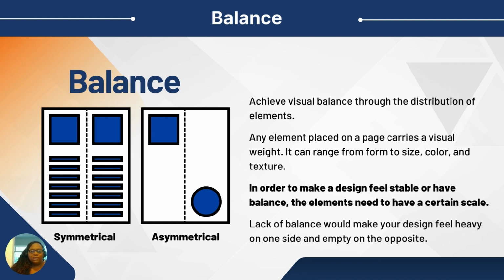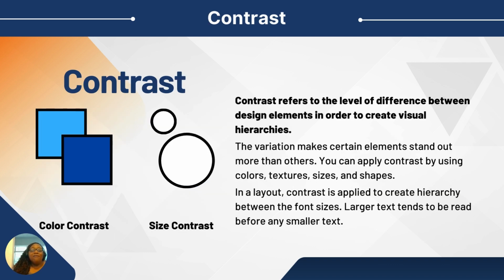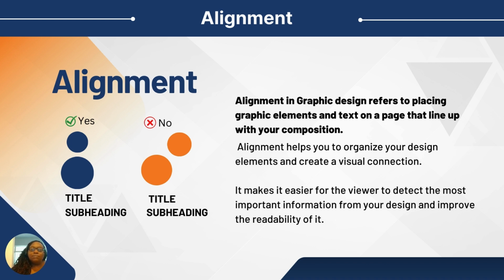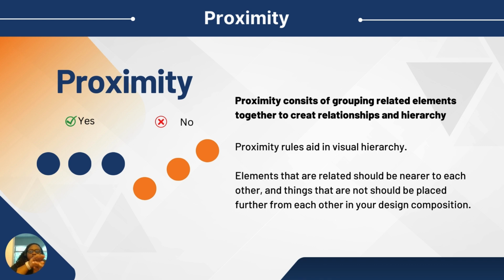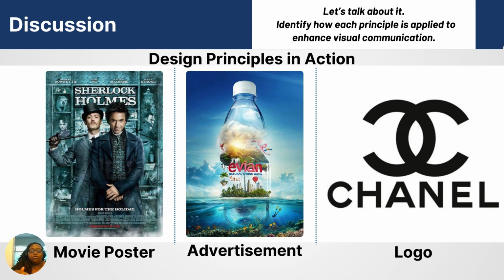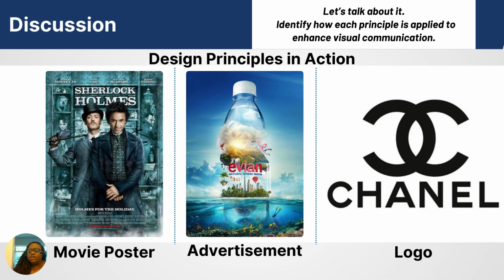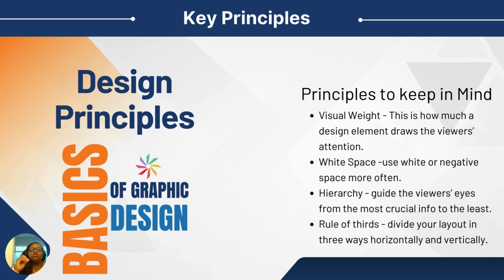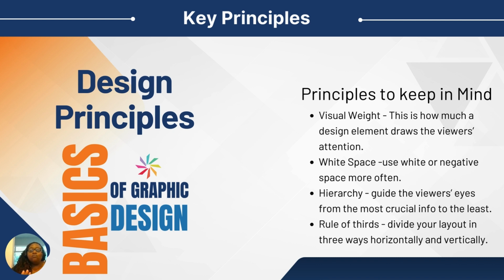SilverScreeners Basics of Graphic Design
This 30 minute lesson is all about the Basics of Graphic Design. This is the 3rd lesson in Module 1. In this short video we cover what is graphic design, key principles of graphic design, and what makes for good design.

Did you know graphic design is an actual science?